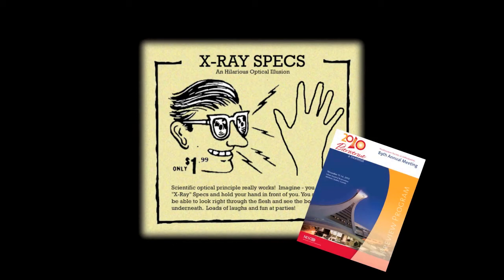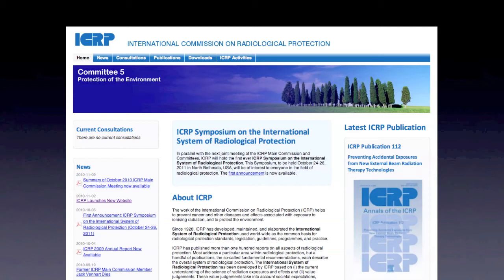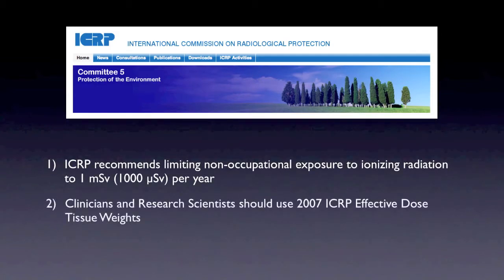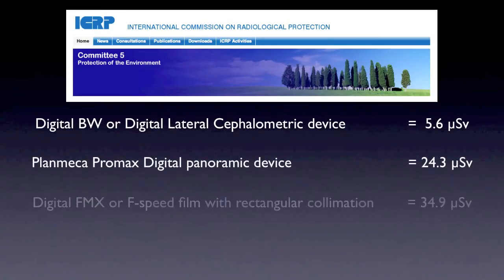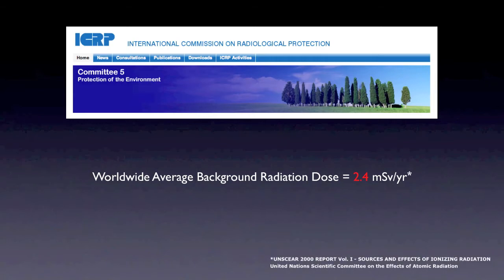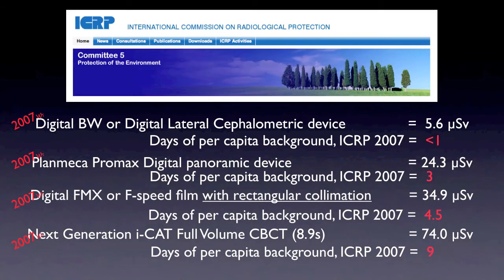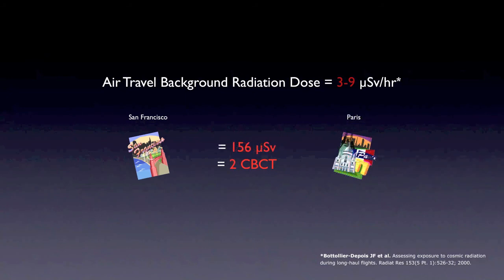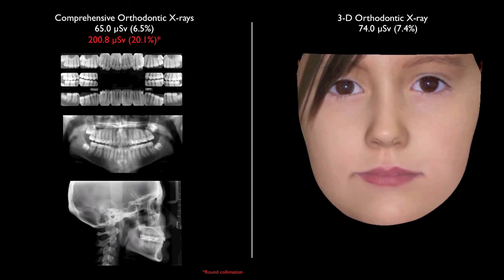Carlson Orthodontics Podcast - January 2011 - Understanding X-Ray Dosimetry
This is Part I of a three part series on dental and orthodontic x-rays. It is an excerpt from a 2010 lecture given by Dr. Sean K. Carlson at the North East Society of Orthodontists meeting in Montreal, Canada 2010. It covers some basics of x-ray dosimetry as they relate to common dental and orthodontic diagnostic procedures. It also covers the current recommendations by the International Commission on Radiological Protection (ICRP). To ensure patient protection, the risks associated with dental x-rays should be minimized by all practitioners. This Podcast describes the risk relationships between everyday background radiation exposure, radiation exposure of common events like air travel, and radiation exposure from dental and orthodontic x-ray imaging (including 3-D CBCT x-rays). Viewers will be relieved to learn that radiation exposure in the dental office is minimal when compared with the common things we do everyday.